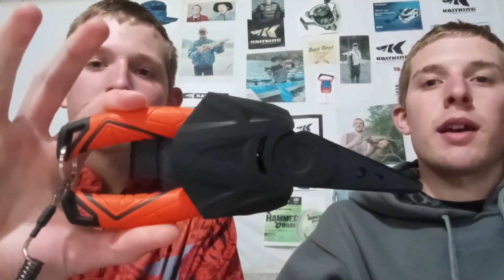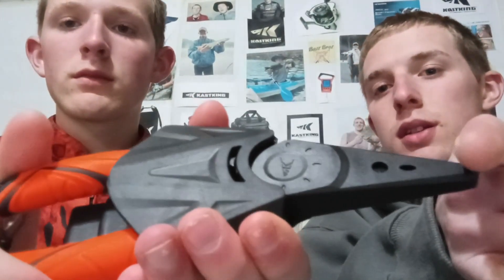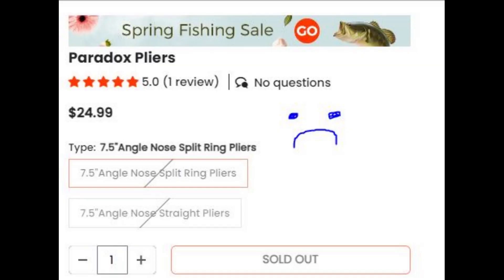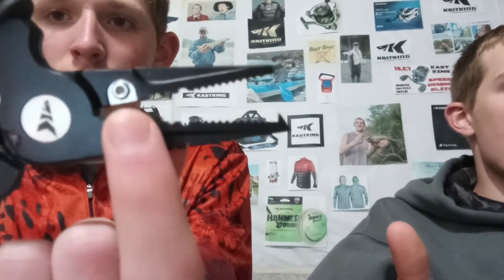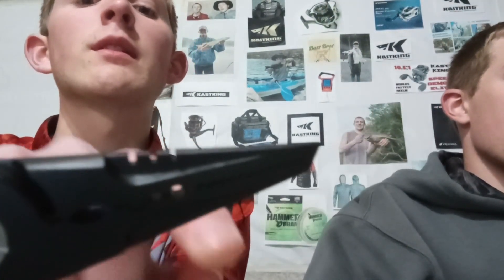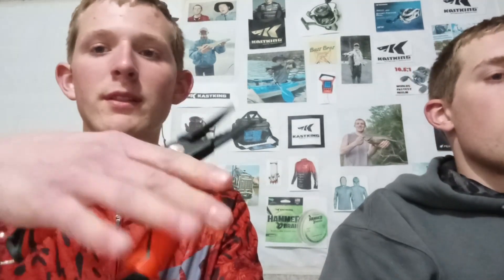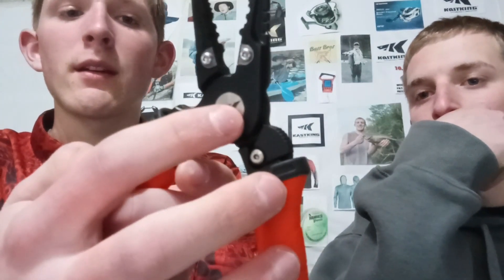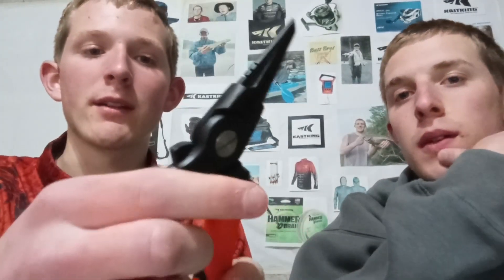Kastking Paradox Pliers Review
As always “Keep on Fishin” 🐟

We are not paid to do these reviews by the companies.